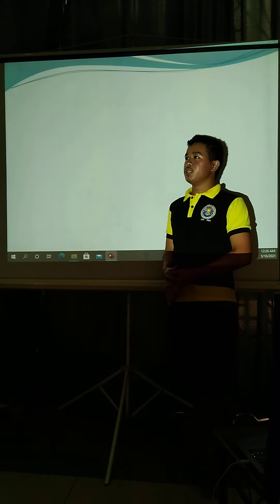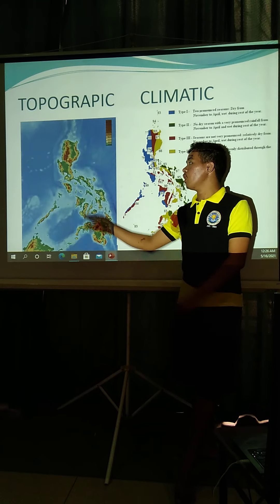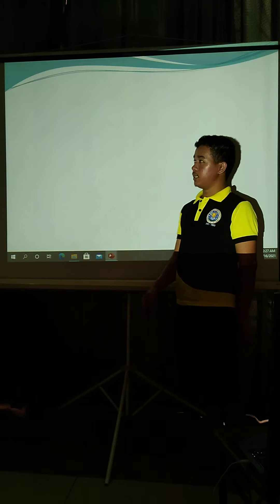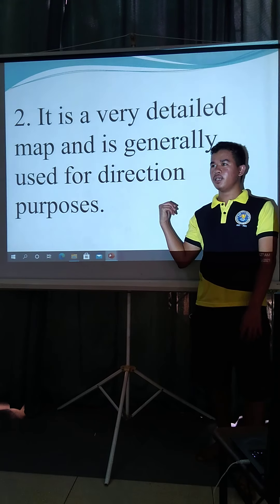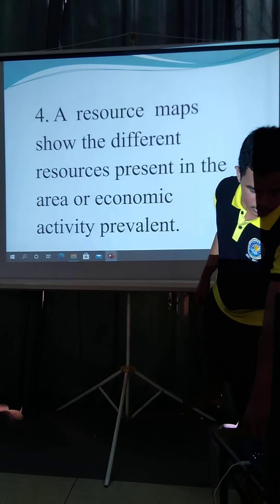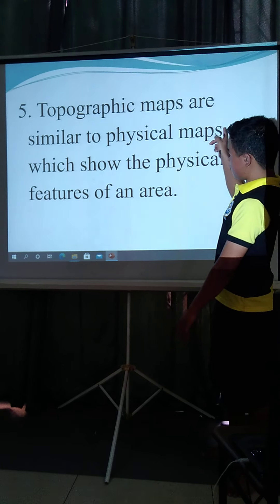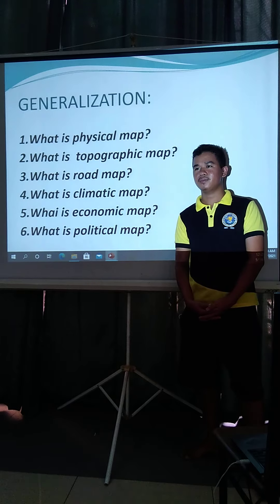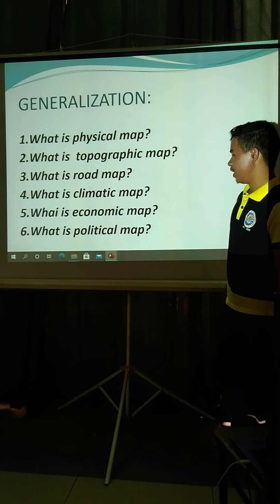Teaching Demonstration (Comparison, abstraction and generalization part)